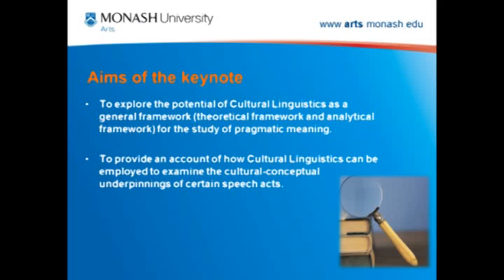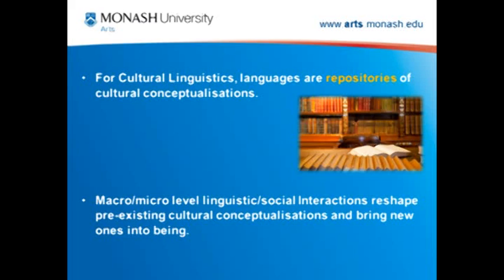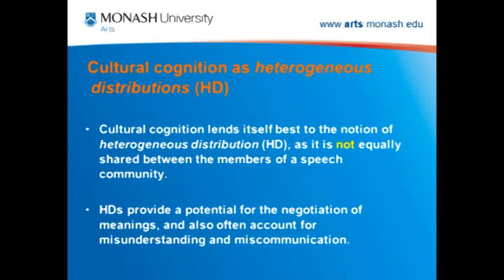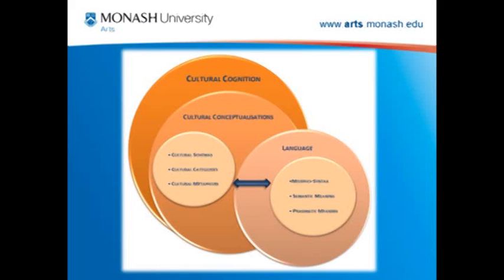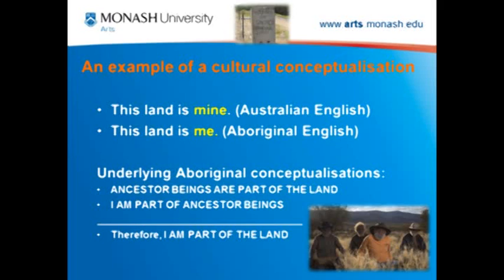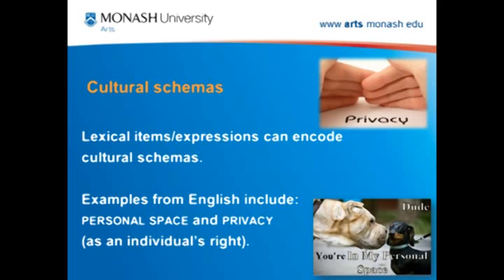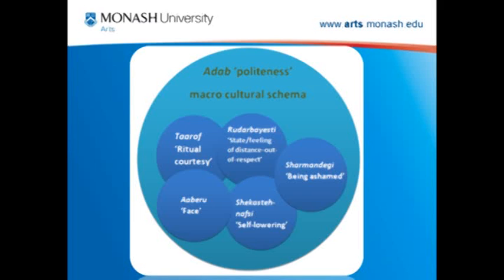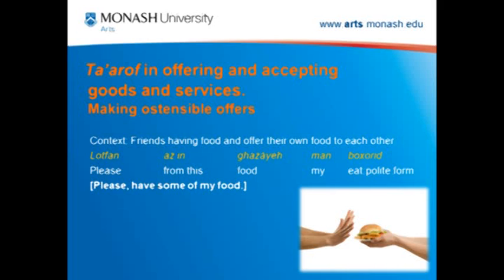A keynote speech on Cultural Linguistics by Professor Farzad Sharifian